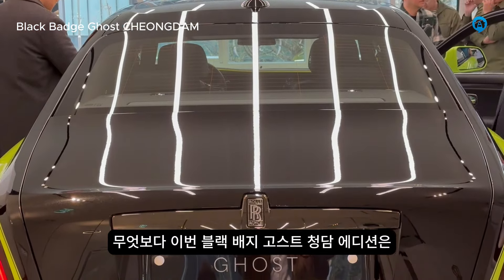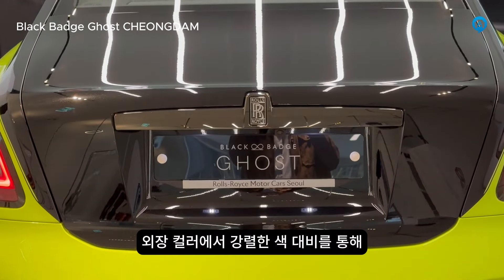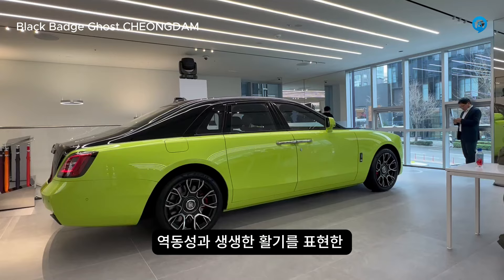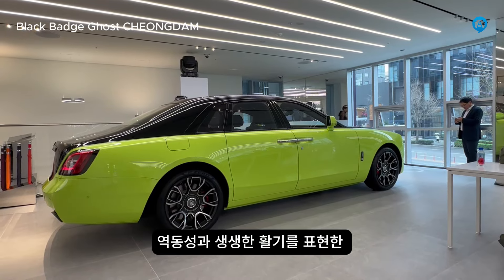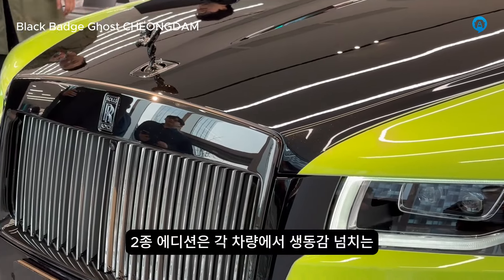녹색 번호판 달면 볼 만 하겠다...롤스로이스 블랙 배지 고스트 청담 에디션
롤스로이스가 2004년 서울 청담동에 국내 첫 전시장을 오픈한 이후 꾸준한 판매 성장세를 이어가는 가운데 청담 쇼룸 개관 20주년을 기념하는 특별한 한정판 모델을 공개했다.